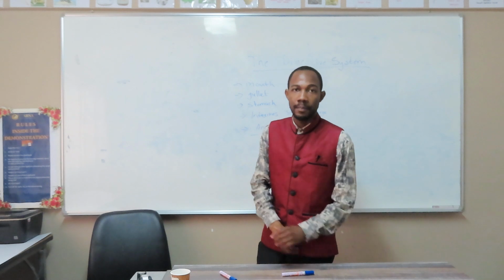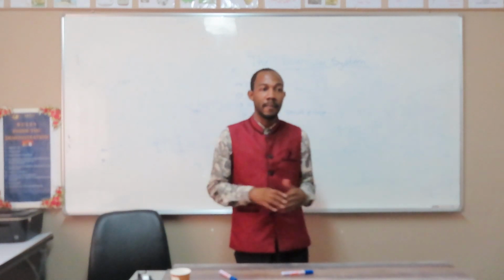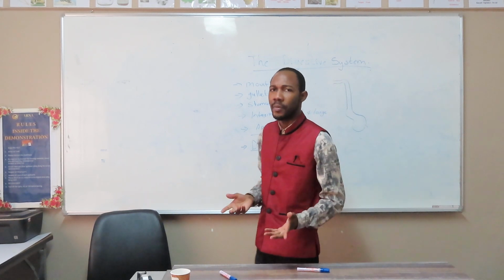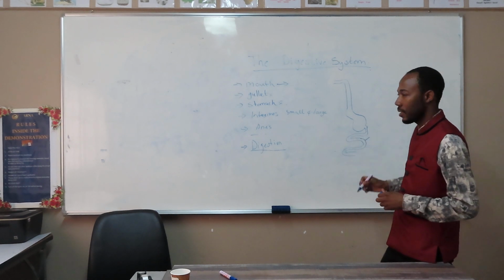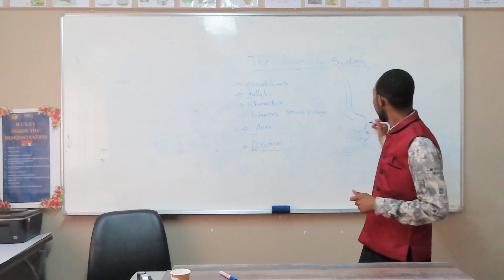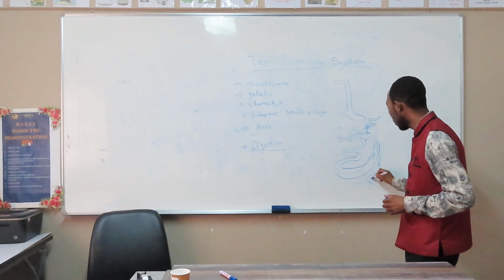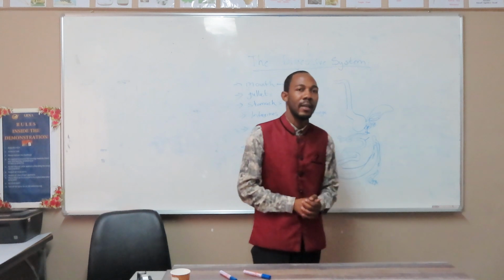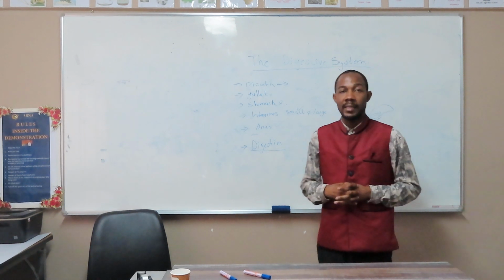T. Nyasha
บริษัท อานา เอ็ดดู เคชั่น แอนด์เซอร์วิส จำกัด ทะเบียนผู้เสียภาษีเลขที่ 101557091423 ก่อตั้งเมื่อวันที่ 1 มกราคม 57 บริหารงานโดยทีมงานมืออาชีพ ด้านบริการปรึกษาส่งเสริมการศึกษาภาษาต่างประเทศภายใน และ ภายนอกสถานที่. ด้านการขอยื่น การขอต่อ วีซ่าไทย วีซ่าต่างประเทศ ขั้นตอน การจัดเตรียมเอกสาร การกรอกเอกสาร ฯ

บริการของเรา:

1.      Send/Assist Students to Study Abroad at Oxford University Sydney Australia   แนะแนวด้านการศึกษามหาลัยต่างประเทศ

1.1    Oxford College of English , Business Program ,Information Technology Program,

1.2     Specialty Language Center

1.3    High School  courses Year 10, 11,12 II & 12

1.4    English Language High School , Business & I. T. Preparation for university studies

1.5    English Language Courses

1.6    Business & Management Courses ,Information Technology

2. Thai Education Visa inter visa วีซ่าไทยทุกประเภท และ วีซ่าต่างประเทศทุกเภท รับยื่นทาง online หรือตามหน่วยงานต่างๆที่เกี่ยวข้อง

3. Retirement Visa   บริการ ขอยื่นต่ออายุวีซ่าแบบชีวิตบั้นปลาย หรือวีซ่าเกษียณอายุ

4. Non Immigrant Visa บริการรับปรึกษา การจัดเตรียมเอก กรอทรายละเอียด พร้อมจัดเตรียมข้อมูลที่ถูกต้อง

5. Thai Marriage Support Visa บริการวีซ่าแต่งงาน

6. Thai Child Support Visa บริการขอต่ออายุวีซ่า, ประเภทการตรวจลงตราเพื่อปฏิบัติหน้าที่หรือภารกิจในครอบครัวของคนต่างด้าว (NON-O) (กรณีติดตามคนต่างด้าวซึ่งปฏิบัติหน้าที่ในราชอาณาจักร

7. 90 Days Report บริการยื่นรายตัว 90 วัน

8. Re Entry Visa บริการขอยื่น การขออนุญาตกลับเข้ามาในราชอาณาจักรอีก

9. Upgrading Tourist Visa บริการขอยื่นเปลี่ยน ดวงตราวีซ่า

10. Recruiting and Training Teachers บริการรับคัดสรรบุคลากรสำหรับโรงเรียน, หน่วยงาน

11. Company Registration รับจัดตั้งบริษัท, ขอใบอนุญาตต่างๆ

12. Documents Thai Translation รับแปลภาษาทุกประเภท

13. Legal Services บริการรับปรึกษาคดีความ

14. Language Center   บริการอบรมภาษาภายใน และ นอกสถานที่ให้กับโรงเรียน, บริษัท หน่วยงานต่างๆ, รับจัด work shop ภายใน และ นอกสถานที่ ตามเงื่อนไขที่ตกลง

15. Driving Center รับบริการอบรมการใช้รถภายใน และนอกสถานที่